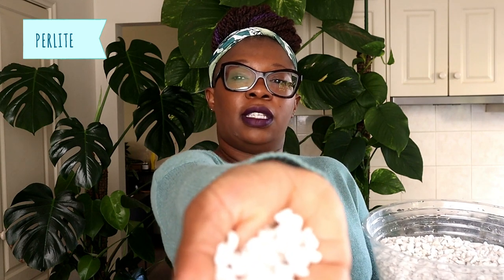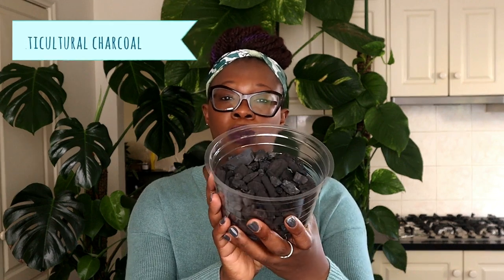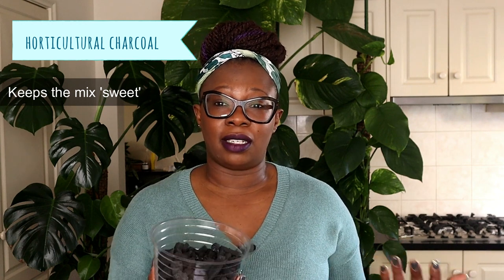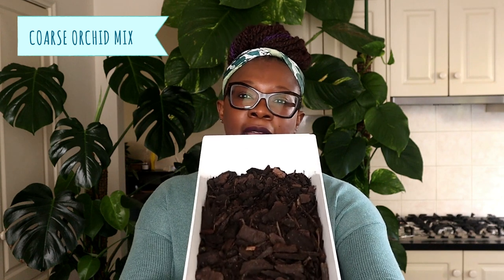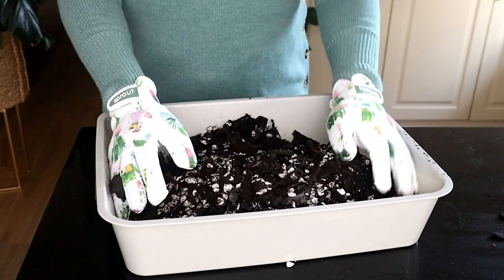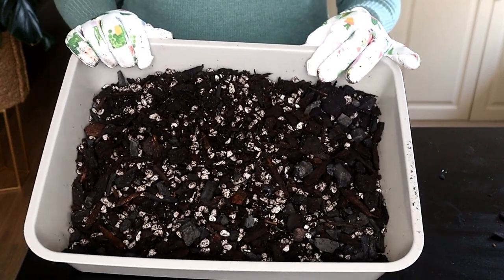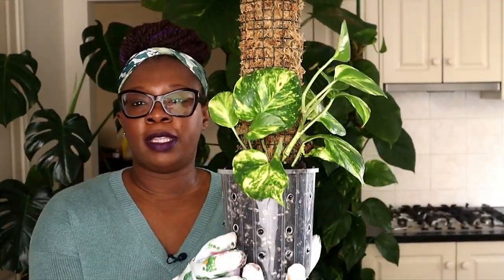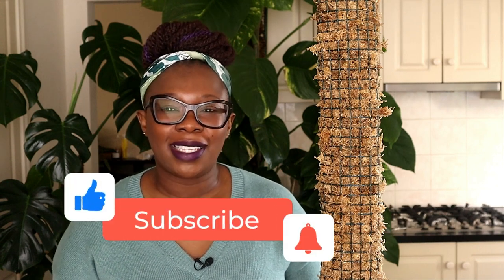Easy 3 Ingredient Potting Mix Recipe for Beginners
In this video, I'll show you how to make an easy potting mix from just three simple ingredients. This mix is perfect for a wide variety of plants and is a great option for those who want a more natural, DIY solution for their gardening needs. We'll use charcoal, perlite, and ordhid bark to create a nutrient-rich mix that promotes healthy growth and provides excellent drainage. I'll walk you through each step of the process, from mixing the ingredients to potting up your plants. By the end of this video, you'll have a cost-effective and effective potting mix that your plants will love.

New videos on Weekly.

This video presents how to make an easy potting mix from just three simple ingredients but it also tries to cover the following subjects:

Control pests by using DIY potting mix
Well Draining Aroid mix

TITLE: Easy 3 Ingredient Potting Mix Recipe for Beginners

✅ Video Contents:
00:00:00 Intro
00:00:29 Golden Ivy Pothos
00:01:24 Potting mix ingredients
00:01:29 Perlite
00:02:25 Horticultural charcoal
00:03:13 Coarse Orchid mix
00:04:17 WARNING about buying potting mix
00:04:39 Fungus Gnat alert
00:05:28 PPE when working with soil
00:06:25 Potting mix ingredient ratios
00:07:04 Making the potting mix
00:08:36 Final product – Aroid mix
00:09:33 Potting Demo